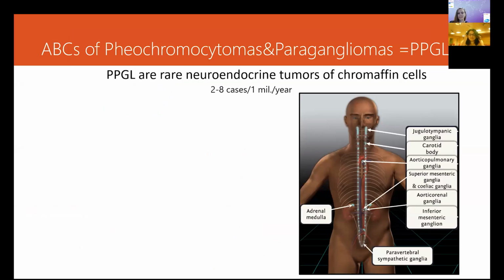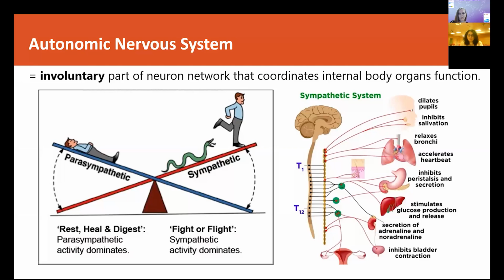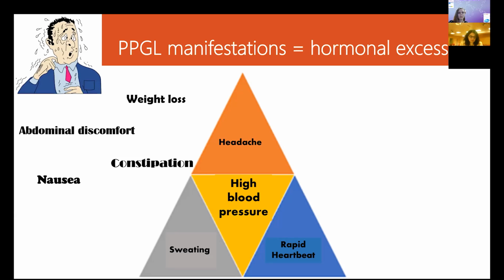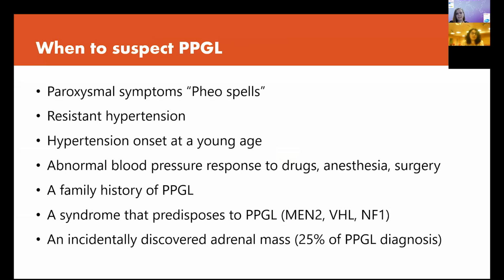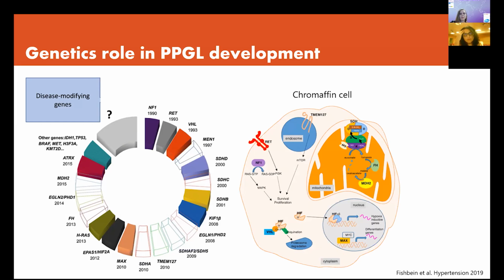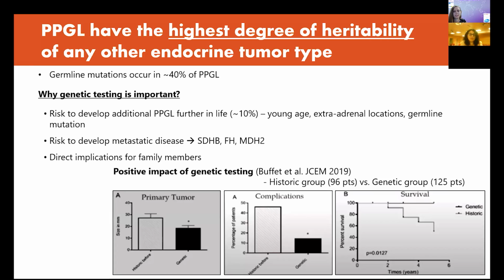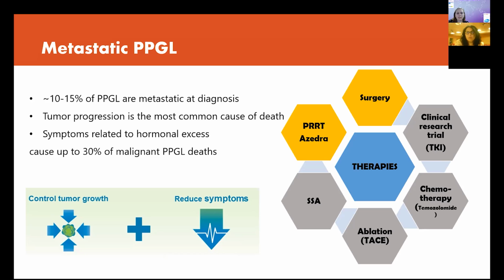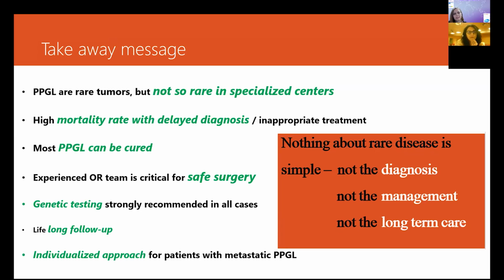230920 02 07 Kira Oleinikov TREATMENT OF PHEOCHROMOCYTOMA & PARAGANGLIONOMA PATIENTS